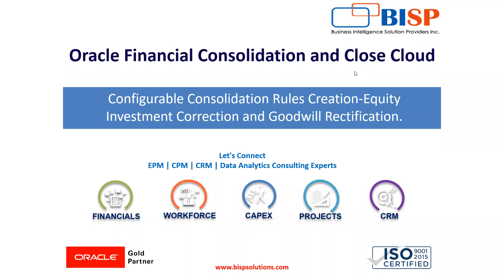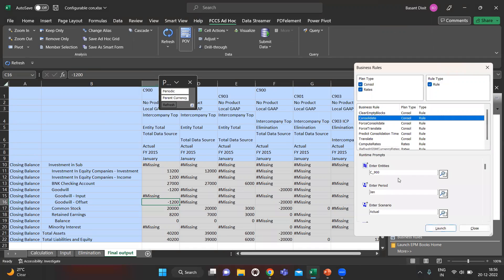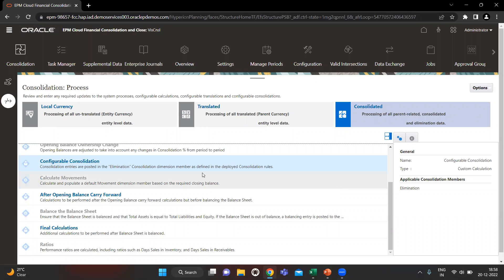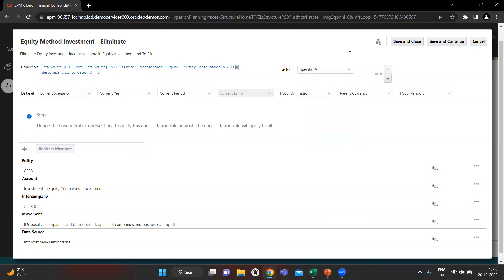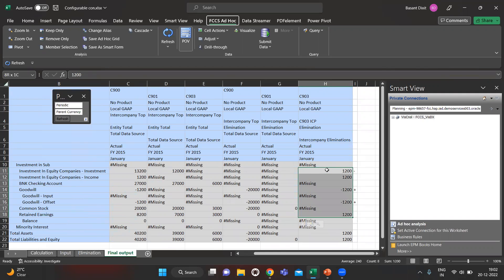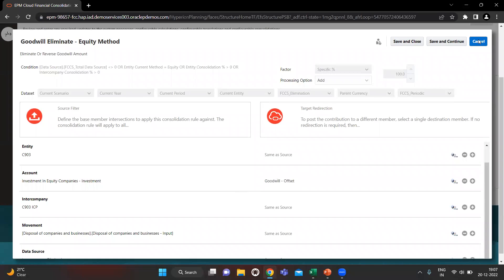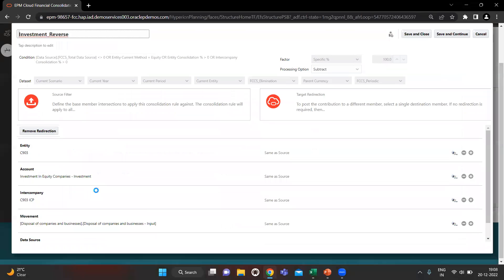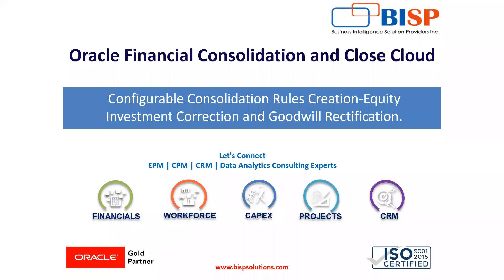FCCs Configurable Consolidation Equity Method Investment Reverse and Goodwill Rectification | BISP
FCCs Configurable Consolidation :
This is another excellent video on Oracle FCCS (Oracle Financial Consolidation and Close Cloud). In this video, we have taught FCCs Configurable Consolidation Equity Method Investment Reverse and Goodwill Rectification.